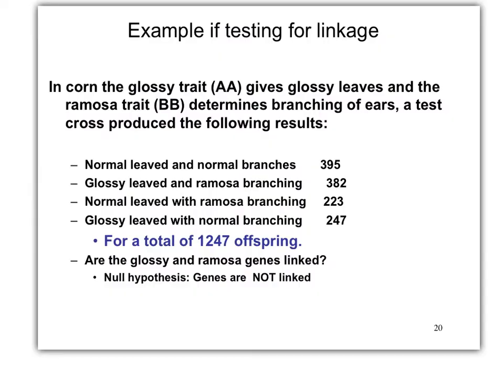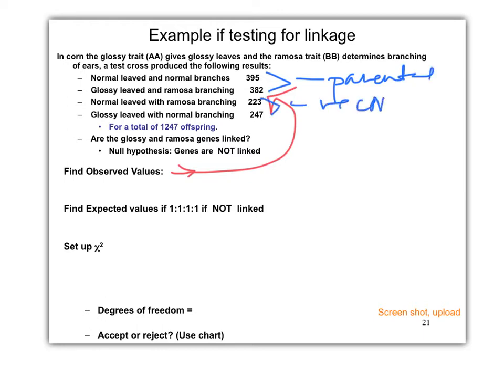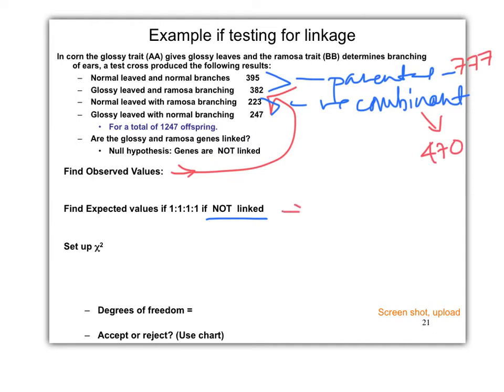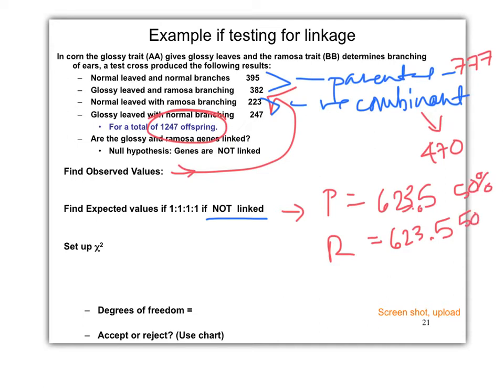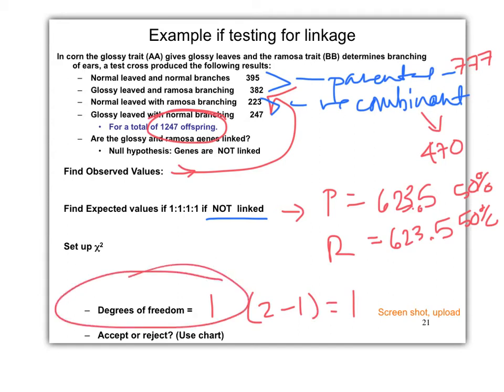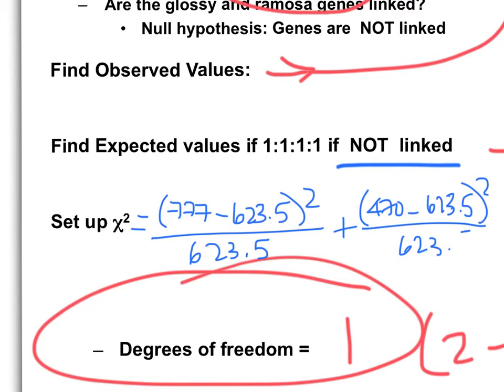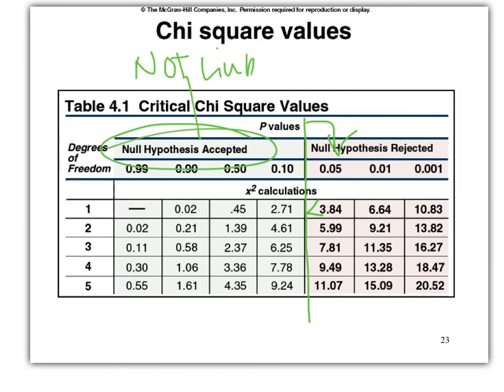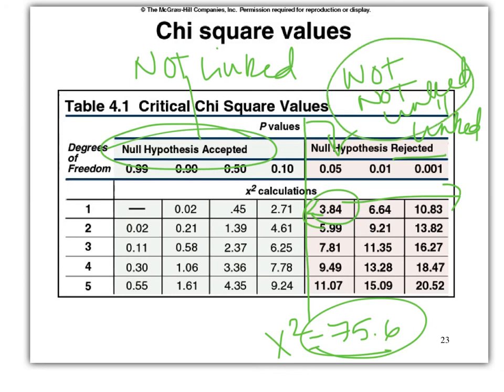Biol 360 Tutorial linkageF14chisquareKEY